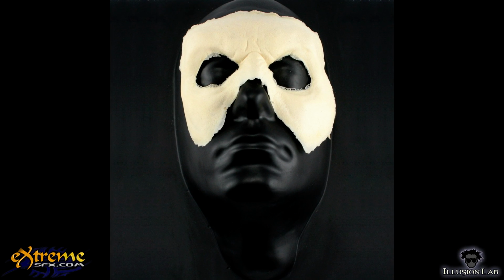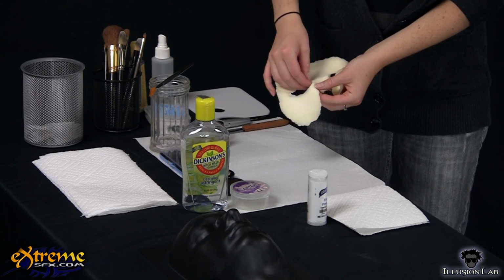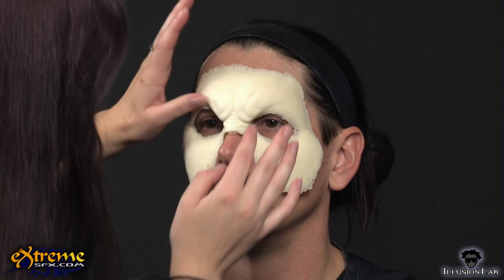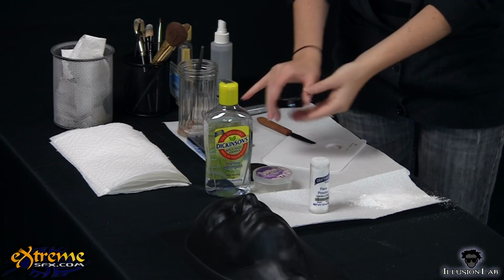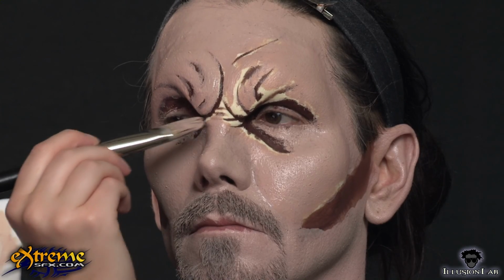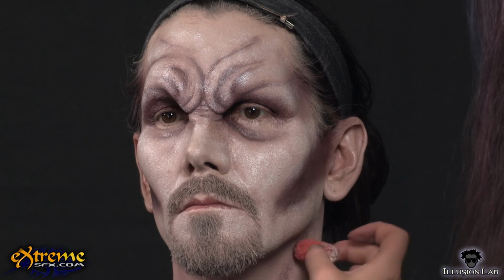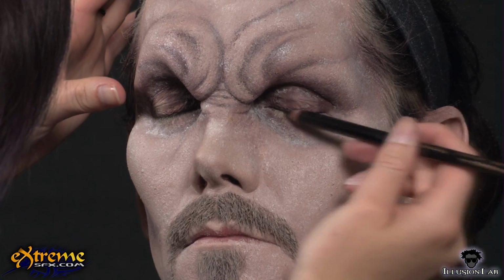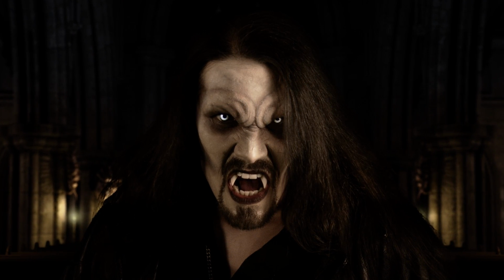Vampire Contacts and Dark Vampire Makeup Tutorial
An Illusion Lab Looks Tutorial showing how you can create your own Dark Vampire makeup for Halloween, Film or theater production.

Like us to stay updated on new characters and products!

This video will teach you how to apply a foam latex prosthetic and how to finish the vampire look with makeup.

Materials -- Foam Latex Vampire Prosthetic, Alcohol, Spirit Gum, Spirit Gum Remover, Black Eyeliner, Rubber Mask Grease Makeup in Corpse Flesh, Special Dark and White, Translucent Powder, Vampire Fangs, and Stage Blood.  You will also need a variety of makeup tools like brushes, makeup sponges, a stipple sponge and q-tips.

- Start with clean un-moisturized skin.
- Check the fit of the prosthetic on the face and take note of where the edges of the prosthetic sit.
-There should be a nice, thin, ragged edge around the prosthetic, but if there is too much foam you can remove the excess by pinching it off.
- Before you apply the prosthetic, clean out any powder residue from the inside with Alcohol.
- You will be using Spirit Gum to glue the prosthetic onto the face. The most manageable way to work with the Spirit Gum is to glue small areas at a time, working from the center of the prosthetic outward.  We began by brushing Spirit Gum onto the nose and inner eye area of the face with a flat, square brush.  Do not apply the Spirit Gum too close to the eyes or in the eyebrows.  Tap the Spirit Gum on the face with your finger till it is tacky. This is what activates the adhesive.  Lay the prosthetic onto the face, making sure you have the nose lined up correctly and press firmly.  Continue the process of applying spirit gum to small areas at a time, tapping till tacky and pressing the prosthetic firmly onto the adhesive.  Apply Spirit Gum to any loose edges of the prosthetic, Use a brush handle or your fingers to press the prosthetic onto the face repeatedly, till the Spirit Gum becomes tacky and the edges lay flat.
-Using Translucent Powder and an Eye Shadow Brush, powder the edges of the prosthetic and any areas that any Spirit Gum is showing, this will make the exposed Spirit Gum not sticky.
- Begin the makeup by applying "Special Dark" to all the areas of the face and prosthetic you want to be the very darkest and deep set.  We filled in the creases in the prosthetic and the inner eye area using an Angle Brush so we could create sharp, fine lines.  We also hollowed out the cheekbones and helped to connect the prosthetic to the face by applying the special dark under the prosthetic cheekbones, blending down onto the face,.
-Once you have the darkest areas defined; apply "Corpse Flesh" to the full prosthetic, face, eyes, ears and neck, avoiding the areas where there is "Special Dark".  Carefully start blending the edges of the two colors together, continuing to define the face and prosthetic giving it a hollow and gaunt look.  Add more detail with the Special Dark as you go along adding more depth where needed.  Shadow the temples and under the jaw line using the Special Dark.  You can bring the forehead creases out onto the face to better help connect the prosthetic to the face.
- To create even more dimension and to add a bit of texture we used a stipple sponge with Special Dark, Corpse Flesh and White RMG.  Go back and forth between the colors, stippling the "Corpse Flesh" lightly over the edges of any "Special Dark" areas and bringing the Special Dark slightly out onto the Corpse Flesh to create a textured blend.  Stipple the "White" lightly over all the highest points of the prosthetic and face to make them pop and add definition.
- To set the creme makeup, pat Translucent Powder onto the face.
-Line the tops and bottoms of the eyes with "Black" Eyeliner and apply Mascara to the lashes.
-If you have facial hair, which is now coated in makeup; clean the makeup off using a disposable mascara wand and alcohol.
-Using a Lip Brush apply "Special Dark" to the lips
-Complete your Vampire character by adding a pair of the "Lestat" Contact Lenses and a set of the Scarecrow Saber Fangs.  Stage blood or blood gel is also a nice finishing touch.